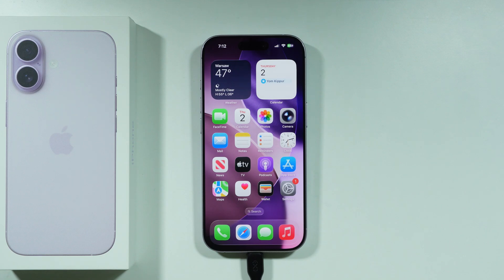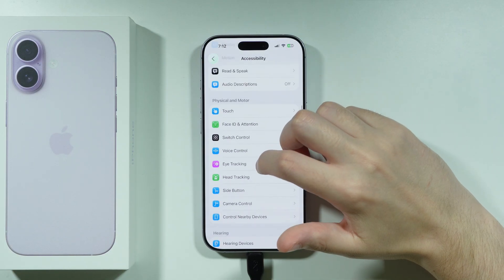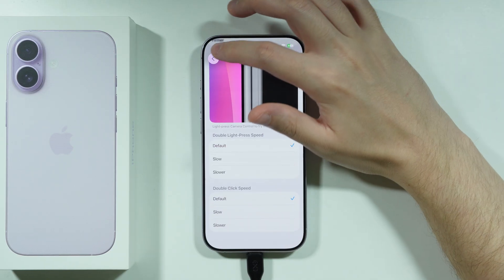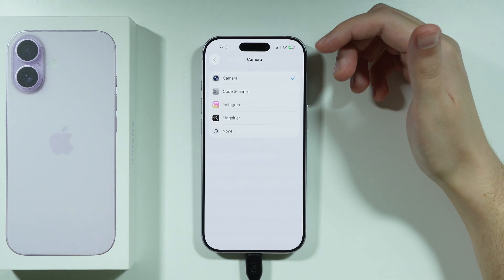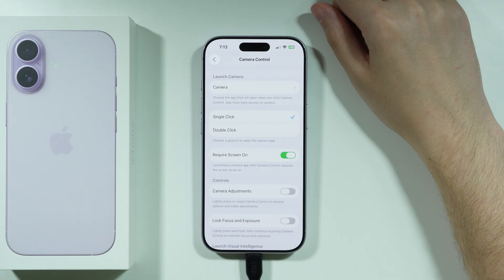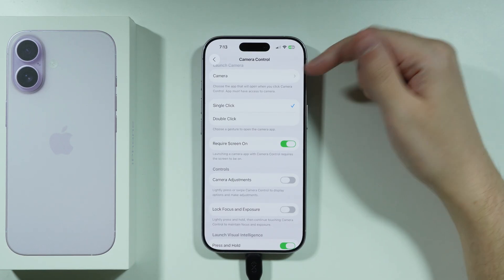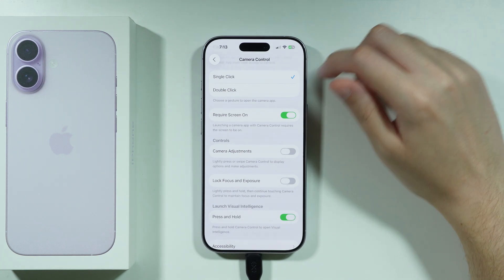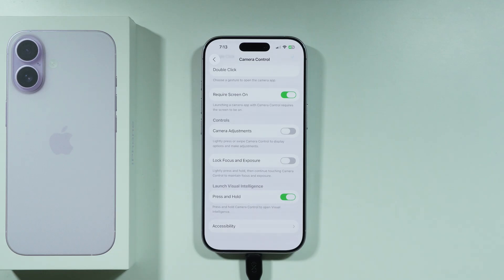iPhone 17: How to Customize Camera Control Button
Learn how to customize the camera control button on your iPhone 17 for easier access to features. See the steps to assign functions and shortcuts to the control button. Discover how customizing the button can improve your photo and video workflow. Make your iPhone 17 camera more efficient with personalized control settings.